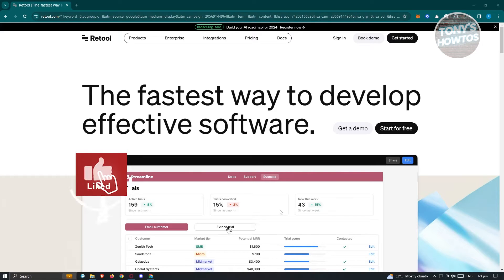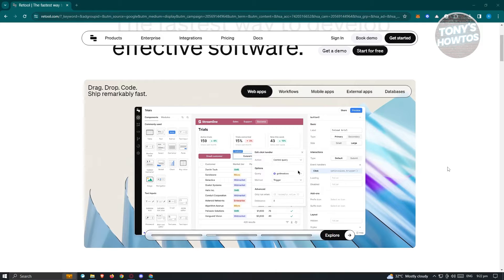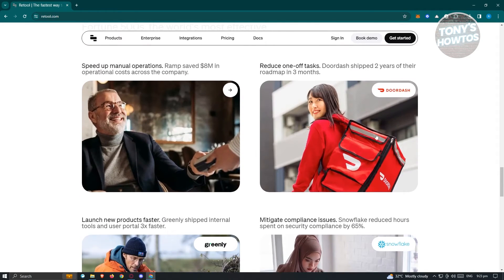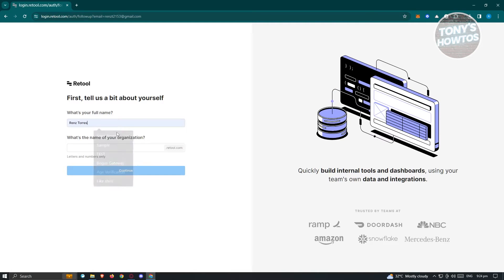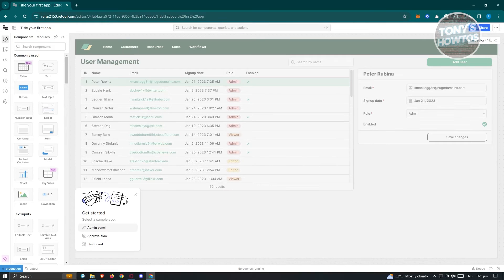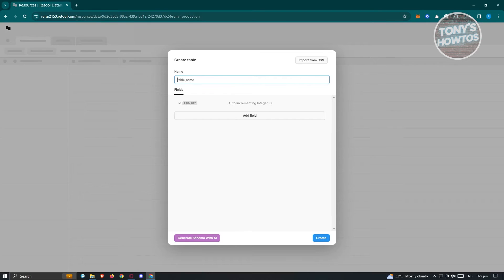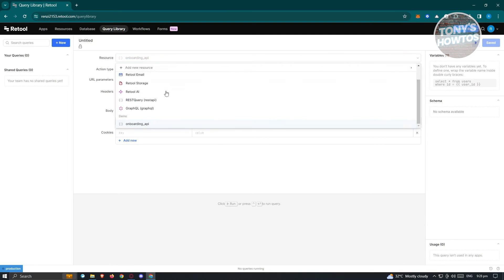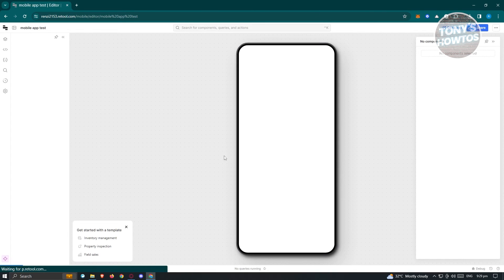Retool Tutorial | How to Use Retool (Beginners Guide, 2026)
In this video I show you Retool Tutorial | How to Use Retool (Beginners Guide) in 2026. The quick and easy tutorial how to build apps in retool review. Do you want to know step by step how to build ai apps and automate manual work in 2026? Yes? Great!